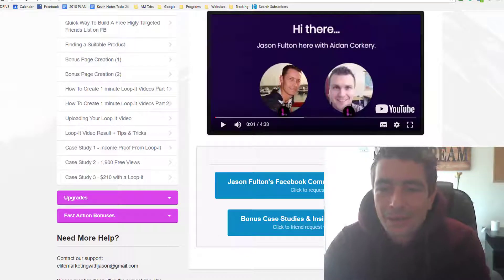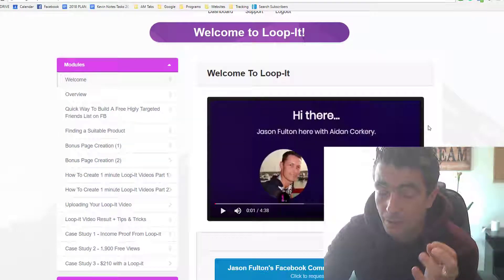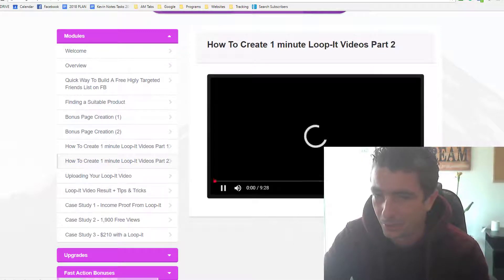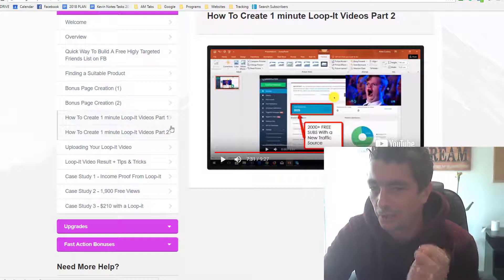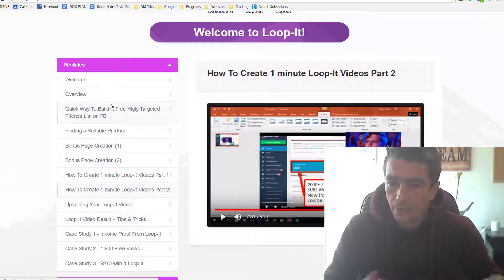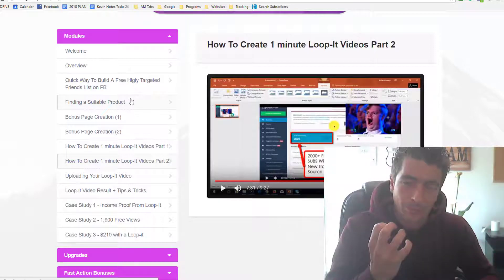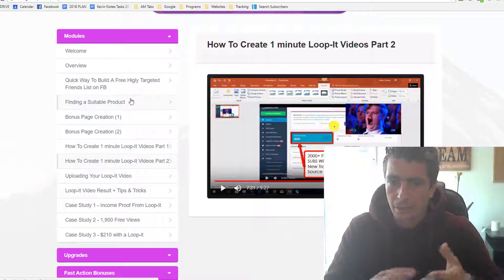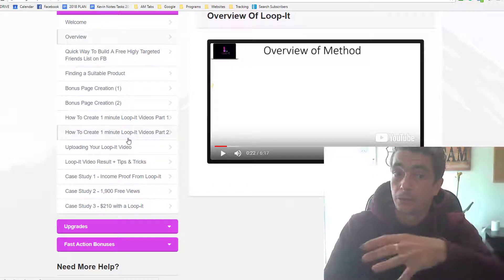Loop It Bonus and Review